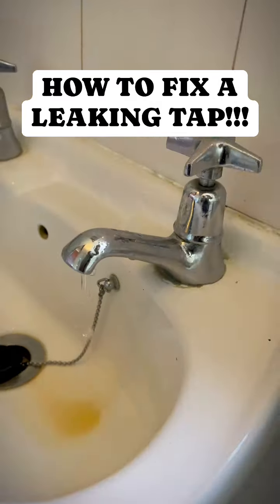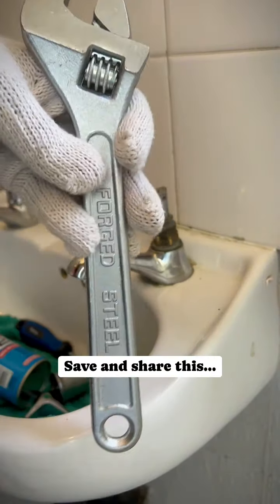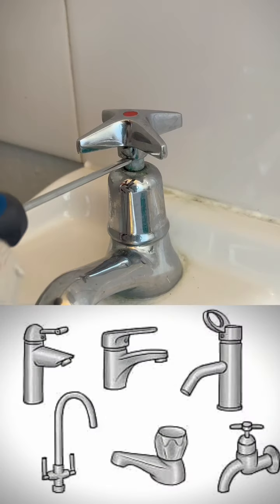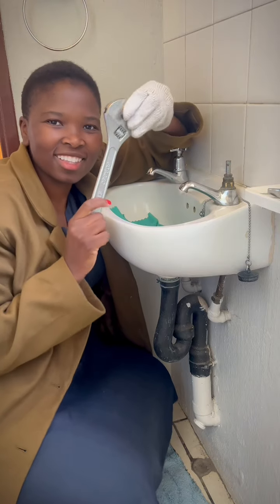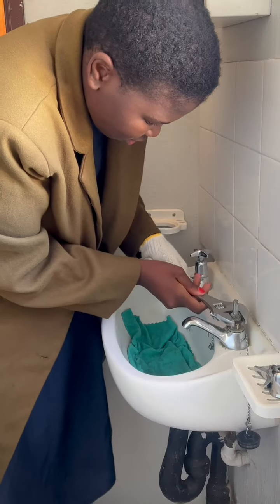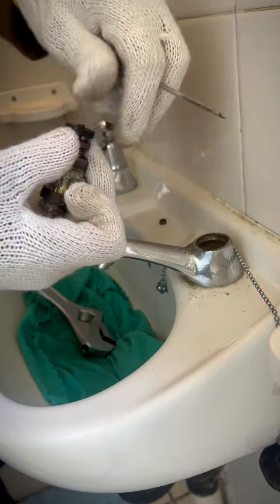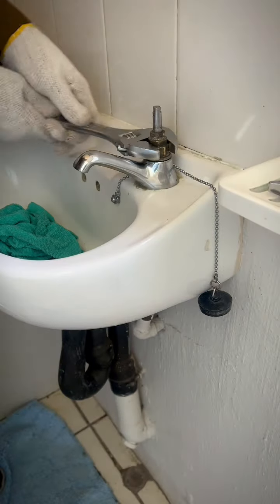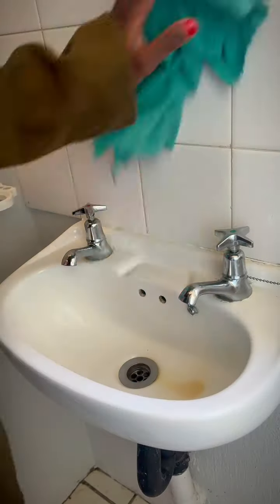How to repair a leaking pipe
Got a leaking pipe? Fix it fast with this easy guide! 🛠️

1. **Turn Off Water**: Shut off the main water supply.
2. **Drain Pipe**: Open faucets to empty the pipe.
3. **Identify Leak**: Dry the pipe and find the leak.
4. **Clean Area**: Use sandpaper to prep the pipe.
5. **Temporary Fix**: Apply epoxy putty around the leak.
6. **Permanent Fix**: Use a pipe repair clamp for a lasting solution.

Would you like to include any additional details or customization?